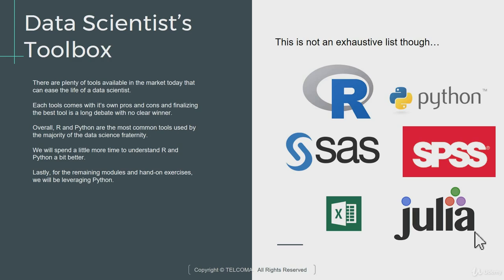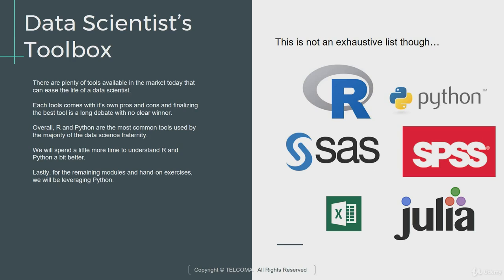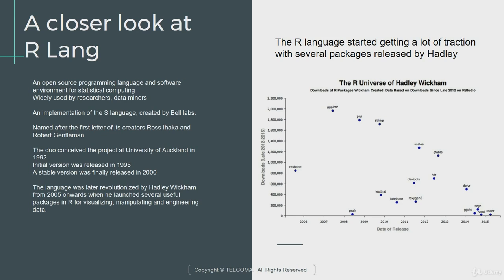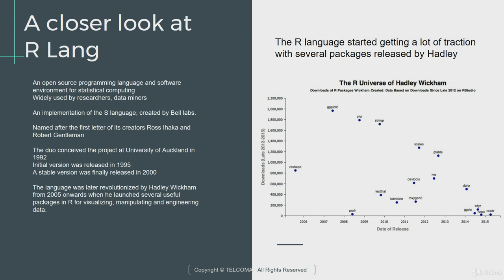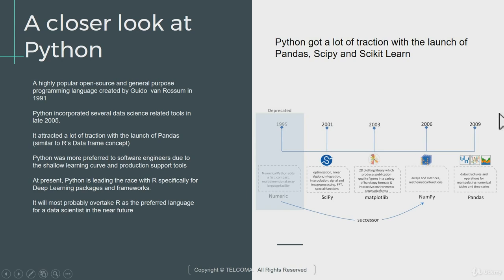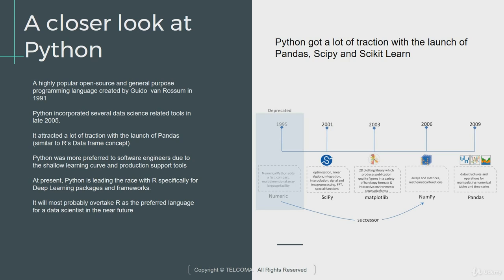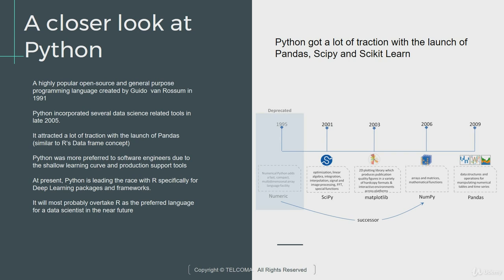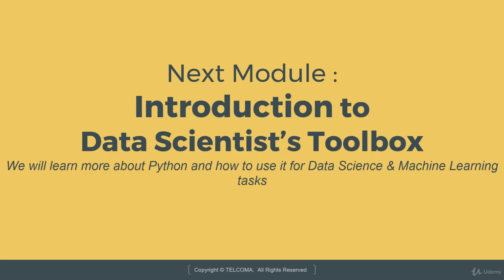Python Data Science for Beginners #6 Exploring the Data Scientists Toolbox